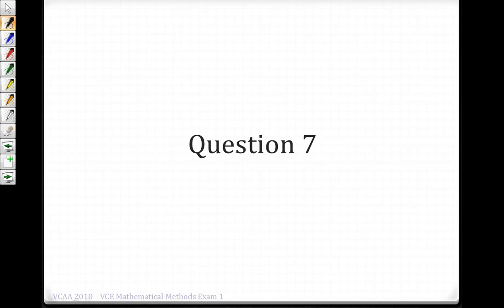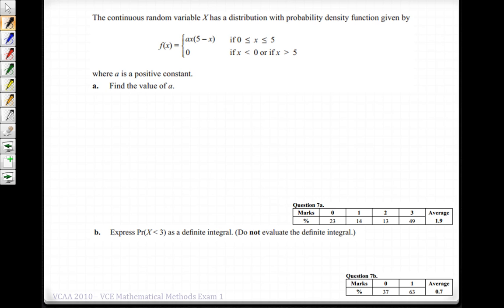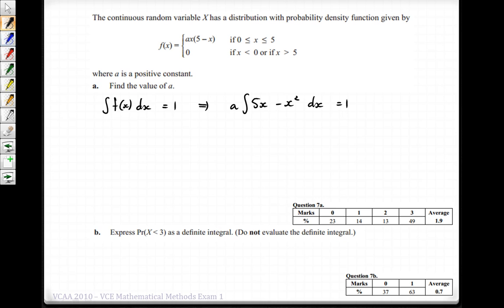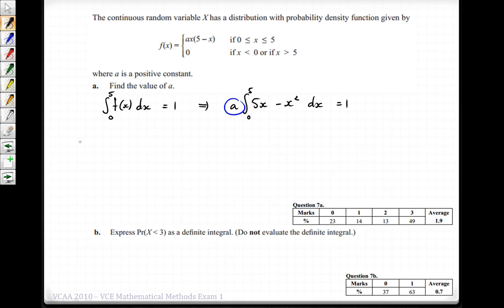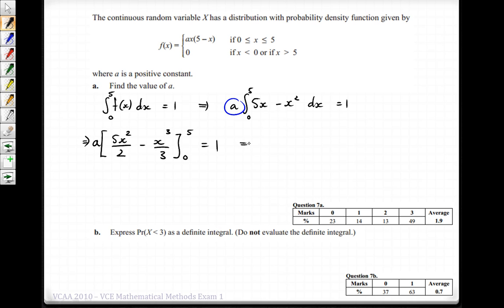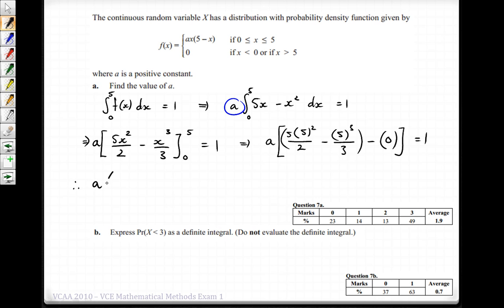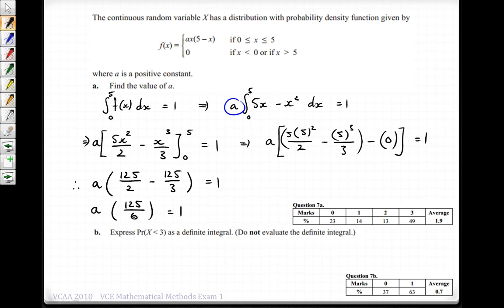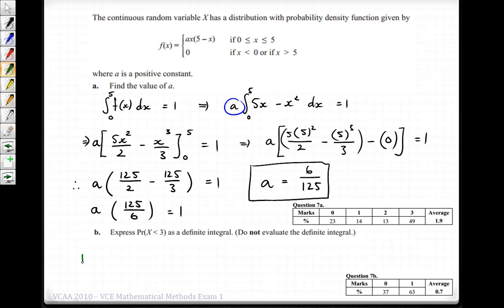VCAA 2010 - VCE Methods Exam 1 Question 7